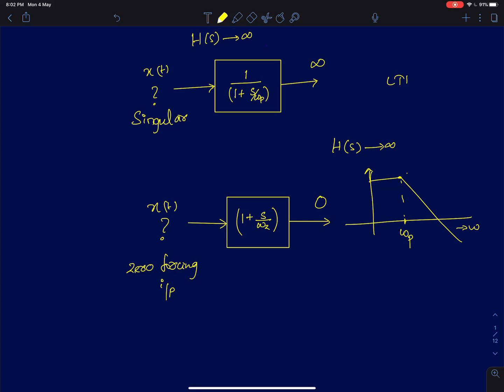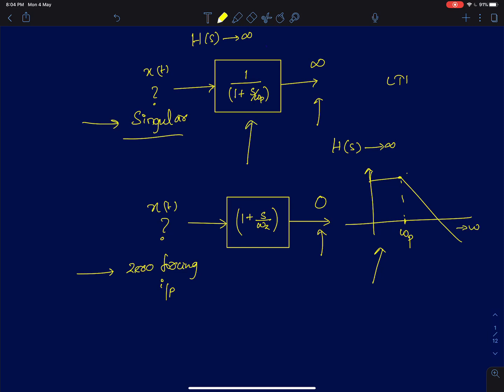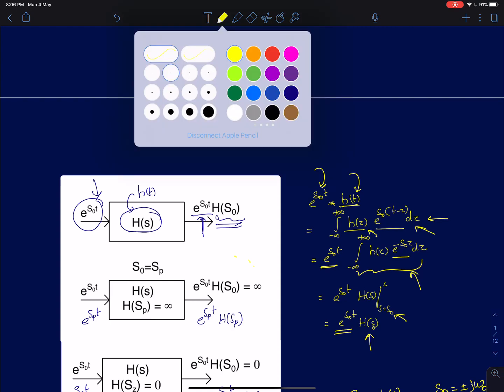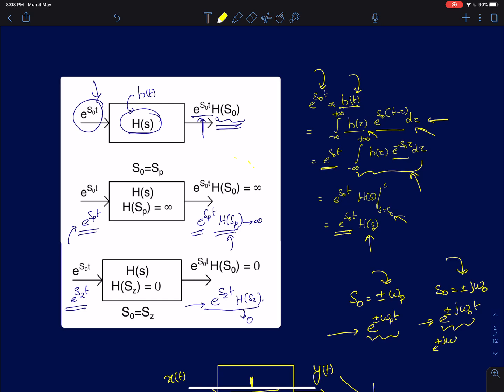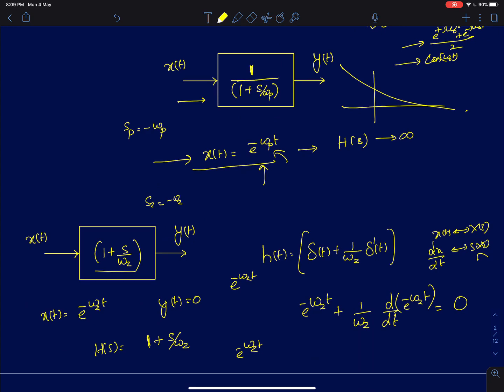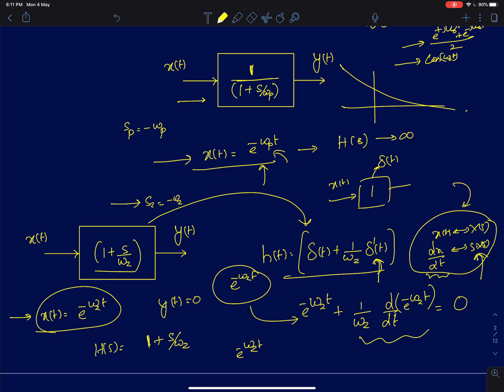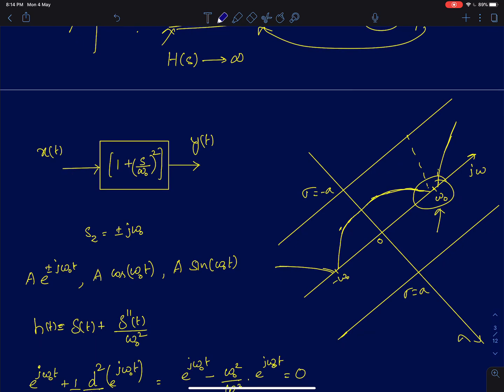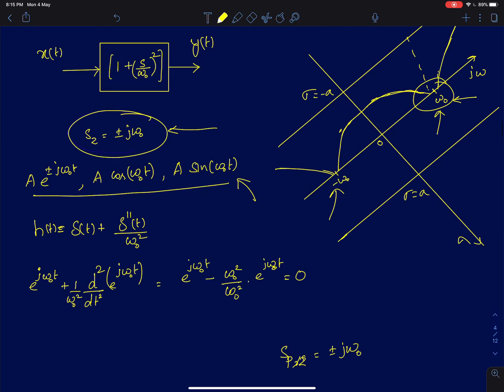AIC Lecture 27: Singular and zero-forcing inputs of LTI systems.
What are the inputs that can make the systems produce unbounded outputs or zero input. This lecture tires to provide an asnwer to that question.